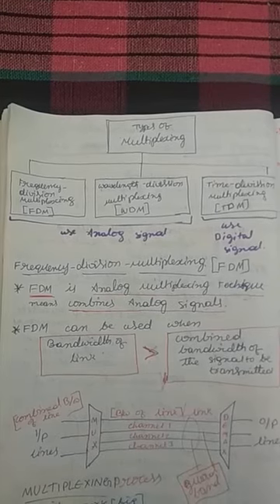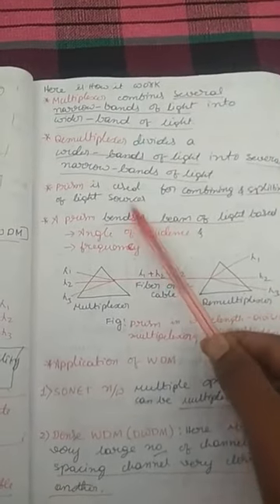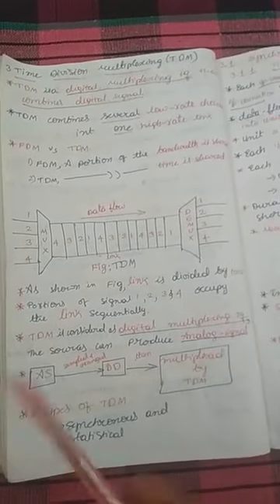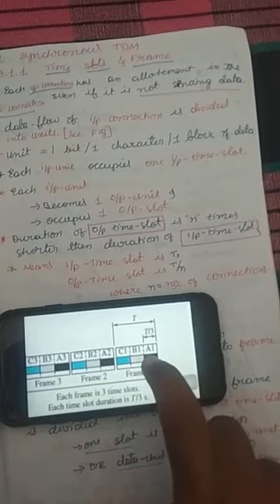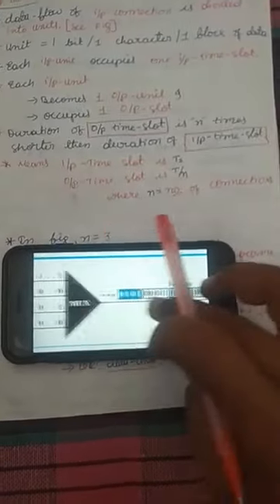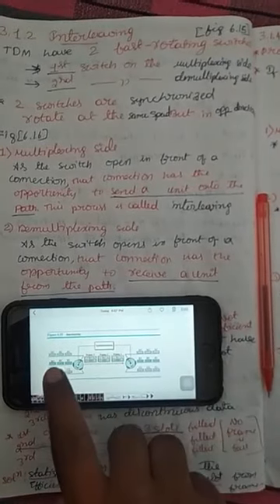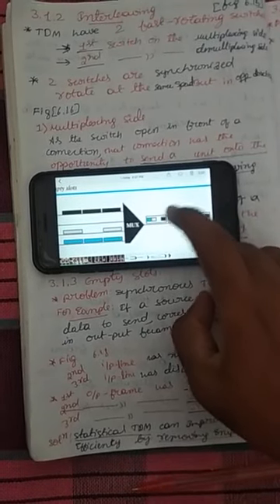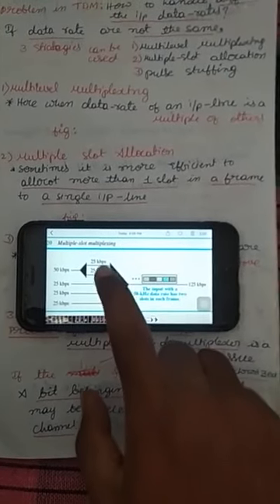Module-3|Bandwidth Utilization(Multiplexing-WDM and TDM)| PART 2